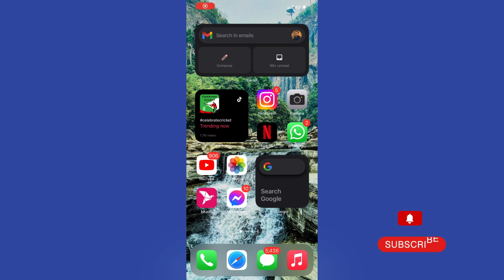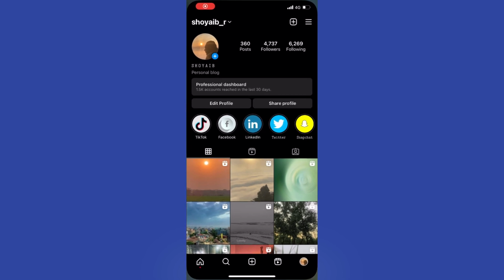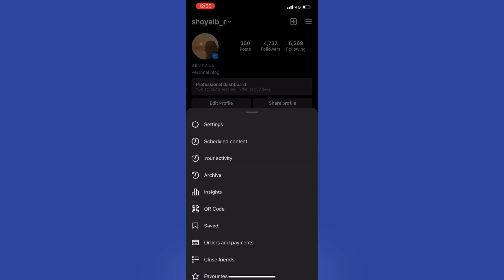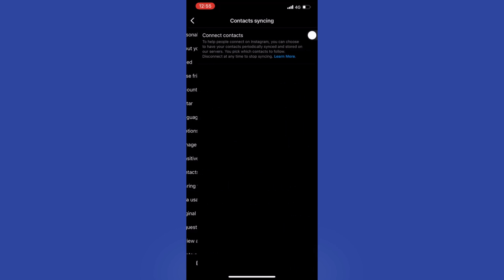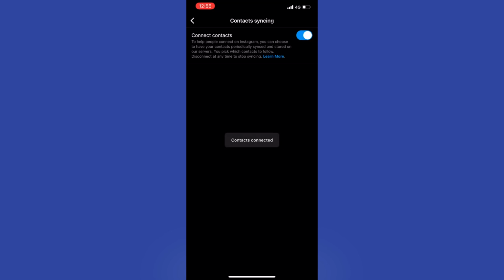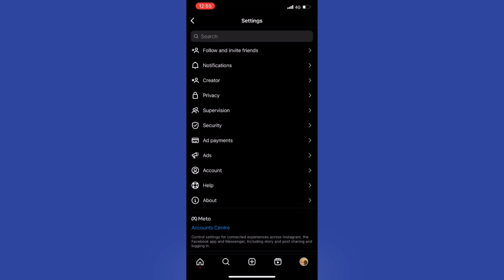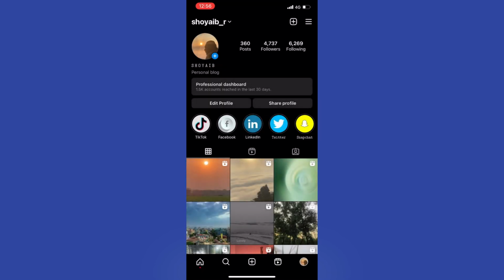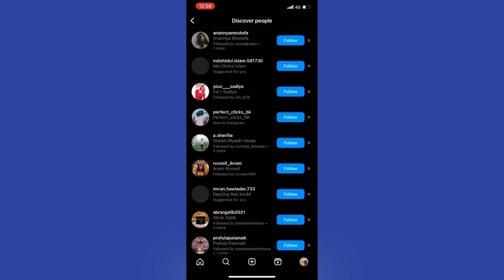How to find someone by phone number on Instagram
In this video, we show you How to find someone by phone number on Instagram